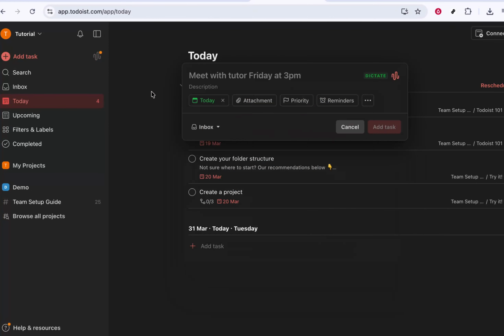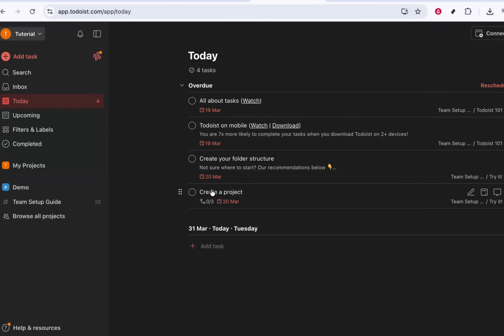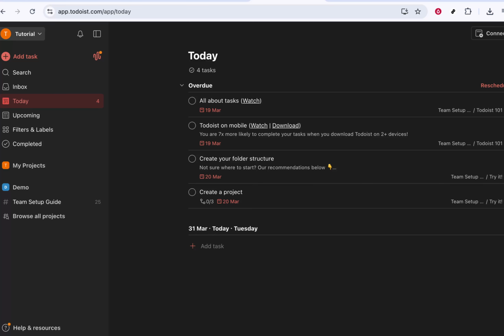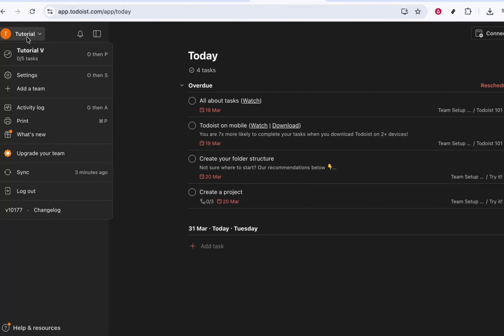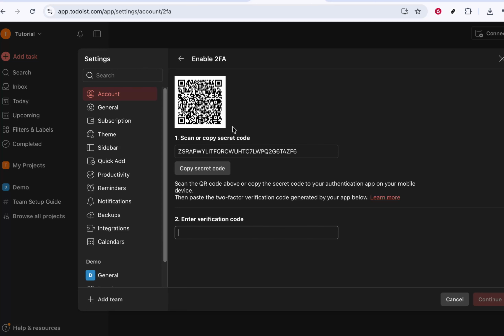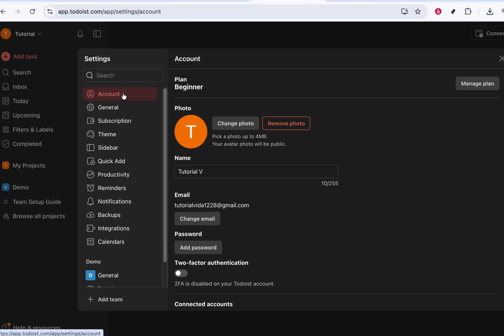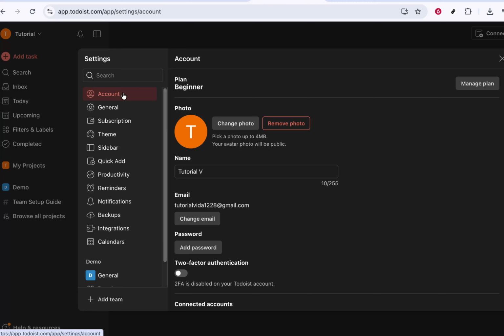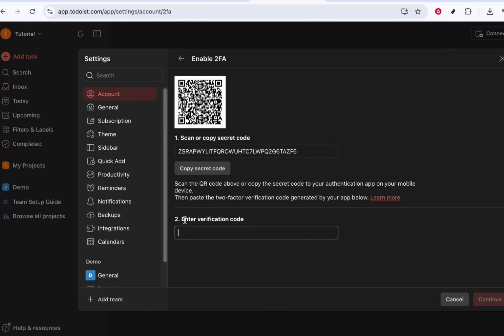How to Enable Two Factor Authentication in Todoist | Easy 2026 Guide